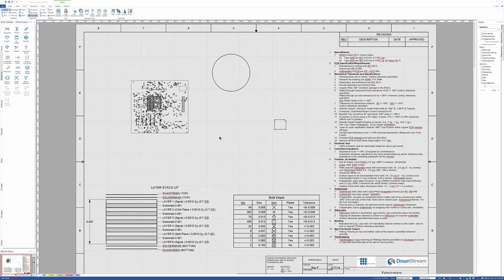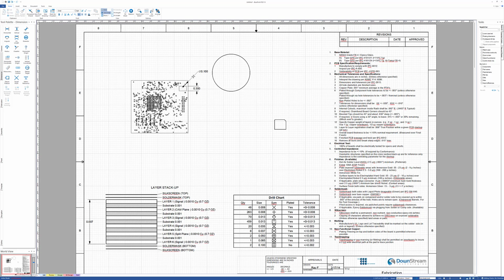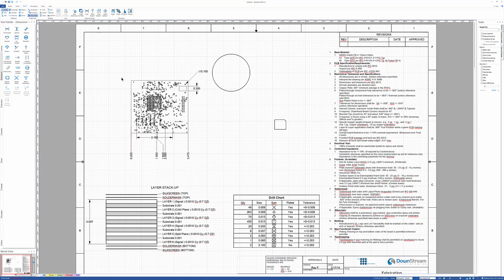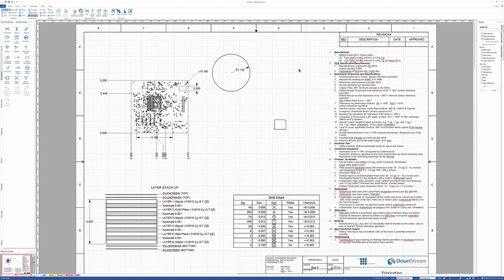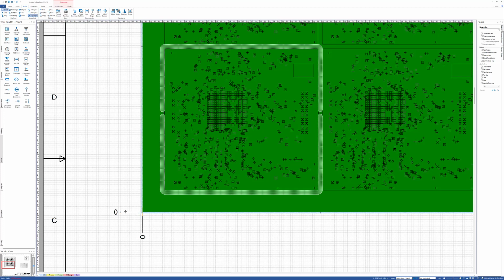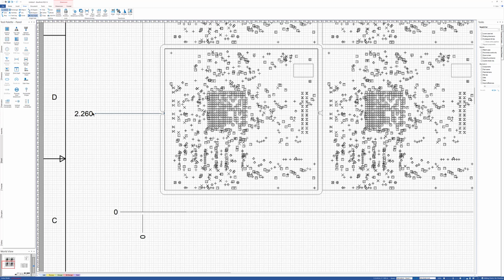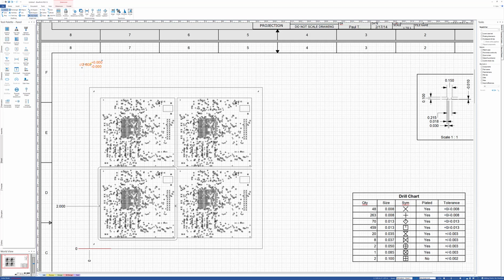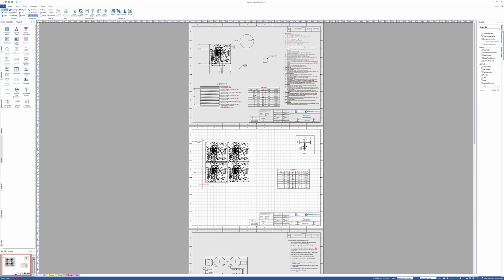Dimensioning options in BluePrint PCB 14 and later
This video looks at the dimensioning option in BluePrint 14 and later. Autodim, Point to Point, Datum, GD&T, and other options are discussed.